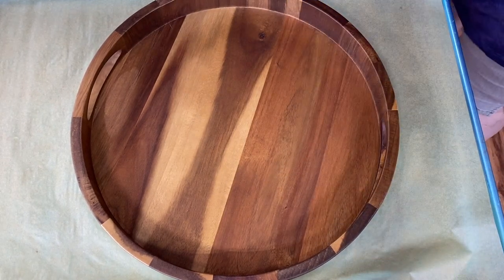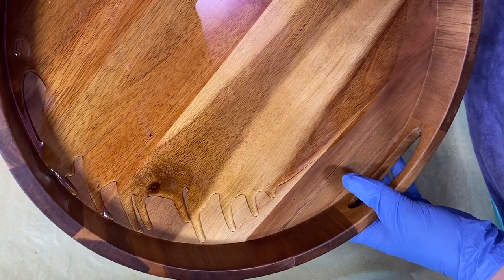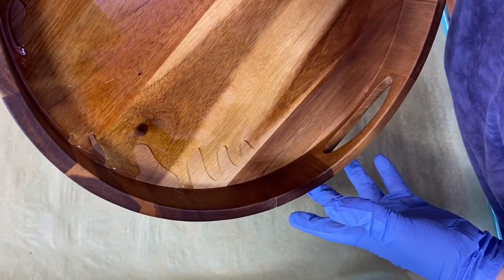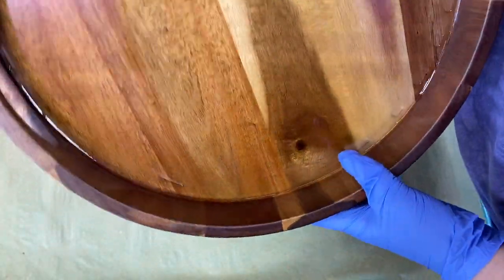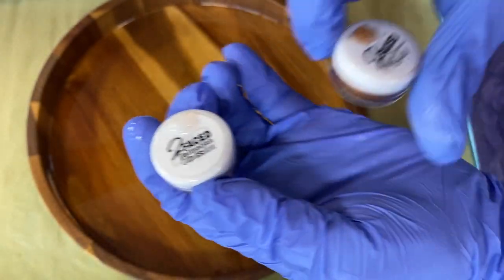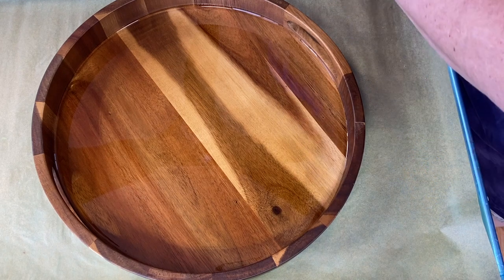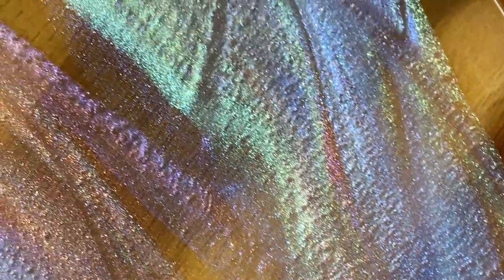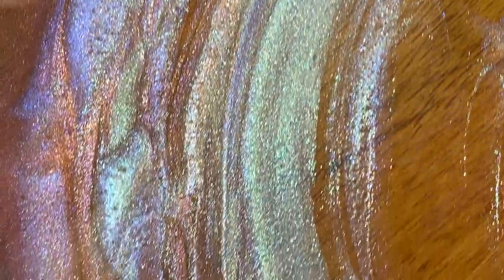Painting with Resin on Tray with Chameleon Pigments only | 428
Howdy Howdy. This is Clara Lawrence. Join me as I paint several colors of chameleon pigments on a wooden tray with no black or other colors. Only chameleons. Surprisingly delicate.